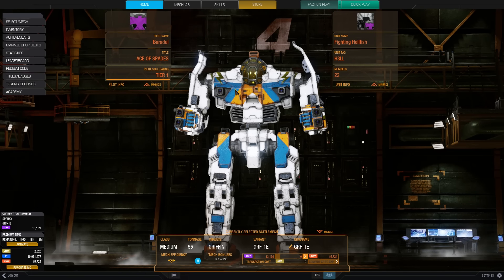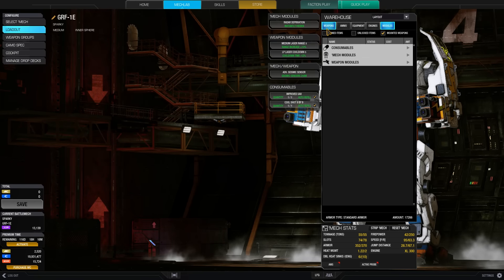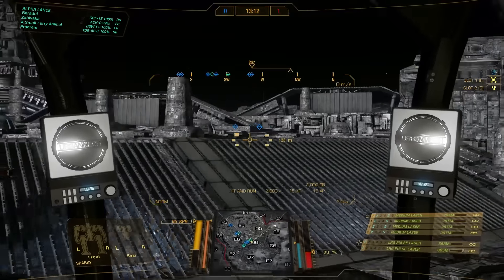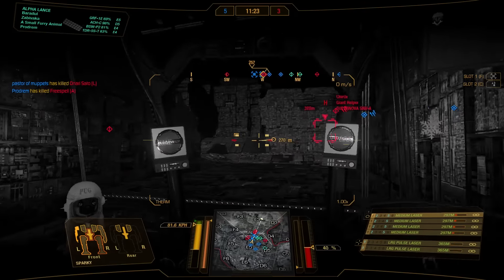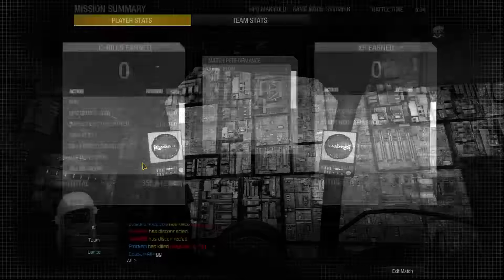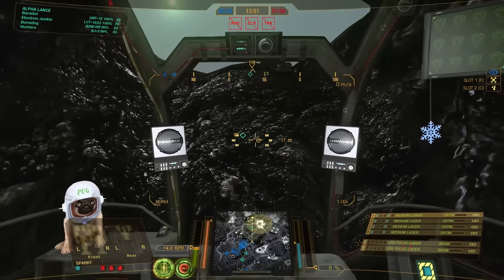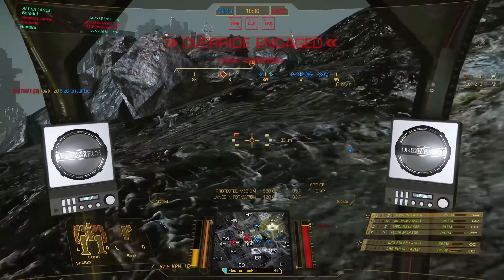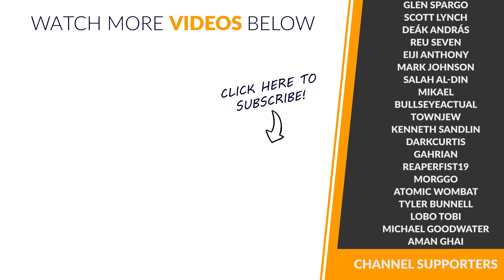Outnumbered but still fighting - Griffin "Sparky" - Mechwarrior Online The Daily Dose #145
It's laser brawling time with the Griffin Hero "Sparky"! This one is a very neat medium Mech with 6 energy hardpoints that I utilize for a mini laservomit loadout. The build includes 2 Large Pulse Lasers that are relatively high mounted in the left and right torso and is backed up by 2 Medium Lasers in each arm. The Griffin is overall a very mobile Mech that can into good positions very easily. This way you can just find yourself a good position within your team and fire from a reasonable distance. Once you are getting pushed you can quickly reposition yourself, cool down and keep the damage going.

Loadout:
2x Large Pulse Laser
4x Medium Laser
3x Jump Jets
Engine: XL300